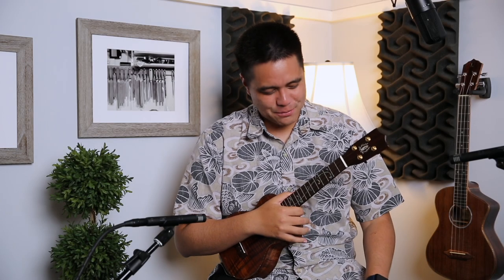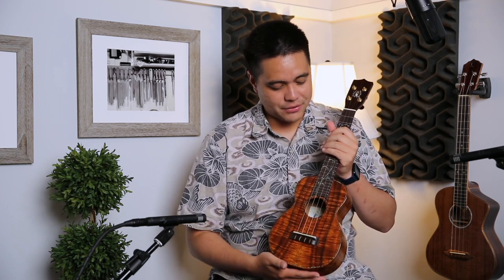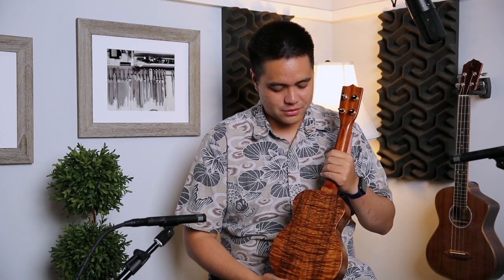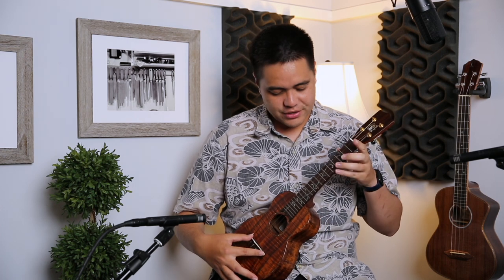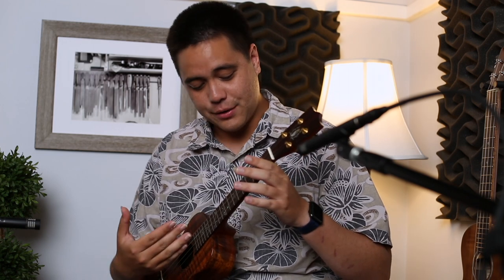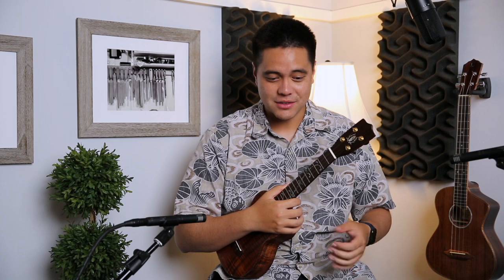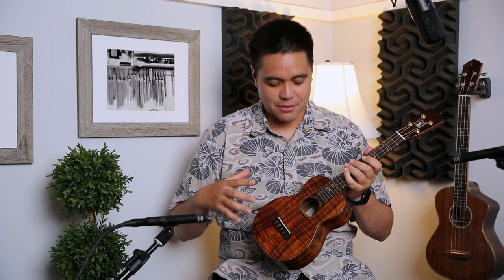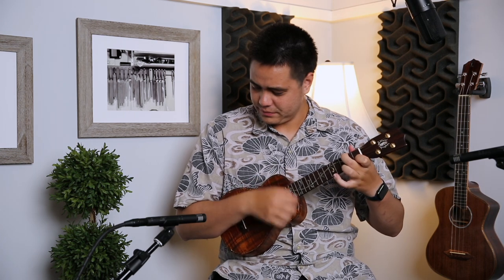Custom Seilen Ukulele | demo by Mika Kane